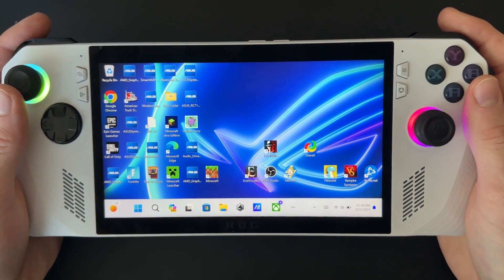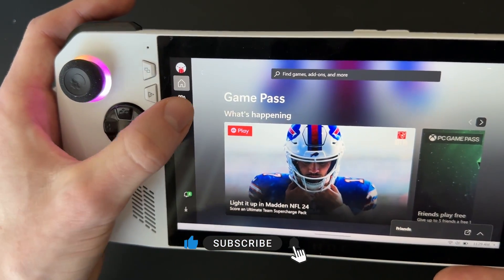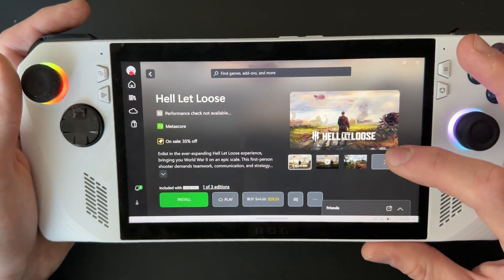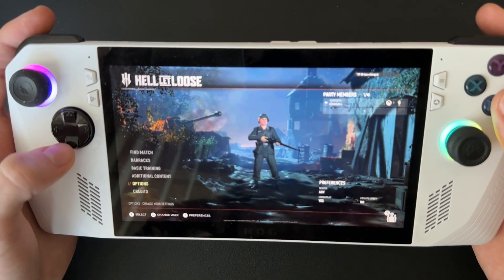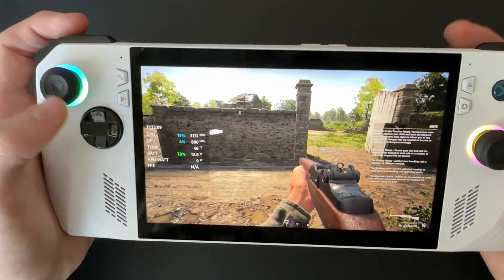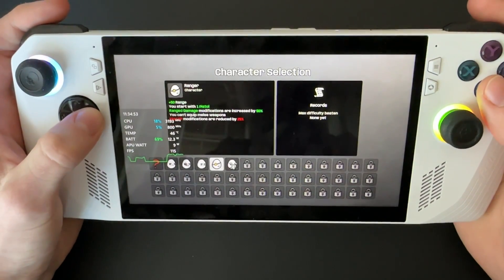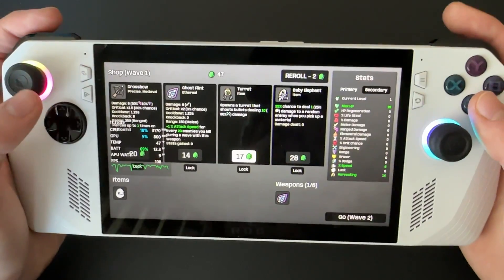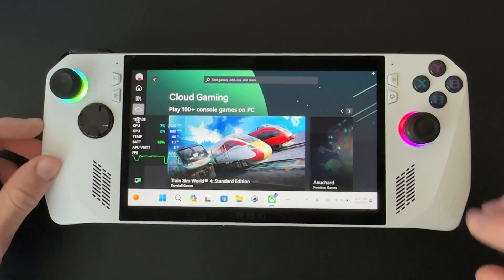Xbox Cloud Gaming on ROG Ally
In this video, ROG Ally Pro walks you through on how to setup Xbox Cloud gaming on your ROG Ally so you can play your games from your Xbox console on your ROG Ally.

Timestamps:
0:00 How to Setup Xbox Cloud Gaming
1:50 Game 1
3:09 Game 2
3:49 Game 3

Accessories We Recommend:
JSAUX Dock
tomtoc Travel Case
JSAUX Mod Case
Xbox Controller
Steam Gift Card